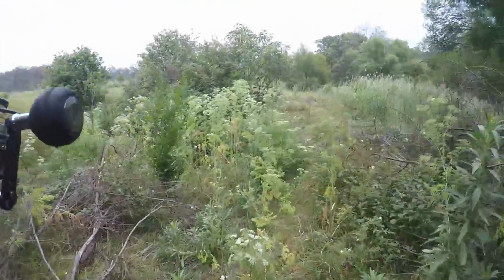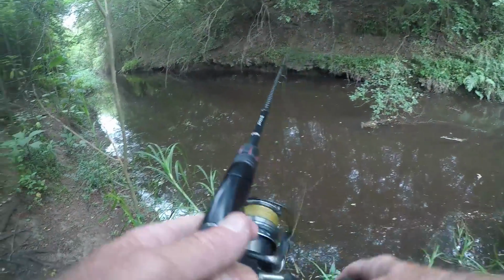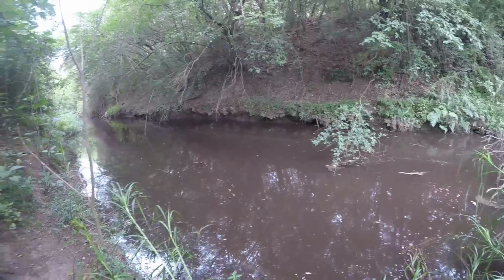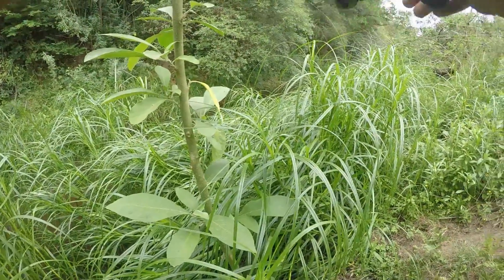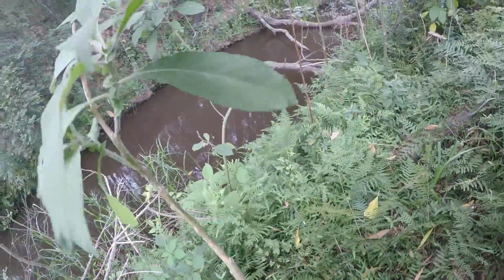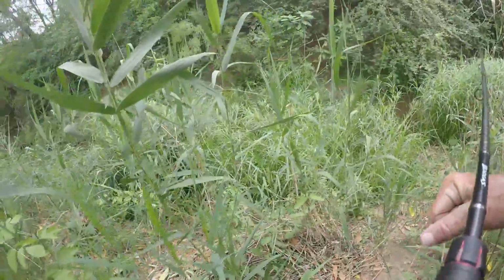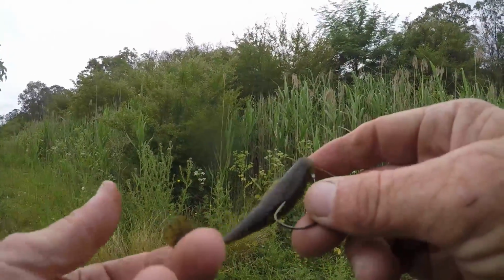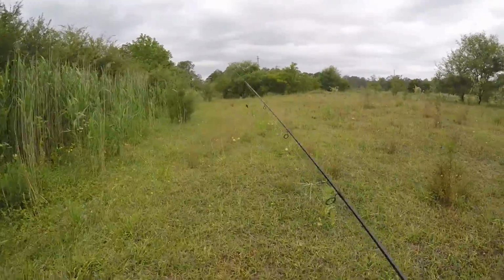It's A RUSH. This Style Of BASS Fishing.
My name is Aaron Horne and i am the owner of Windsor Bait And Tackle.
I have fished throughout NSW and much of Australia and have spent twenty plus years documenting my travels through urban Sydney chasing Australian Bass and Bream.
We are currently in the middle of creating our web page for the shops online business were we will link up all our social media and hopefully create an entertaining and knowledgeable site you can sit back at your leisure and browse through.
Please checkout our Facebook page Also named Windsor Bait and Tackle where we keep you up to date with the latest in new products we test, sales that we run and fishing reports.
Aaron
In my opinion one of the best surface frog\lizard lures is a 3 inch z man swimmer on a size 1/0 worm hook..